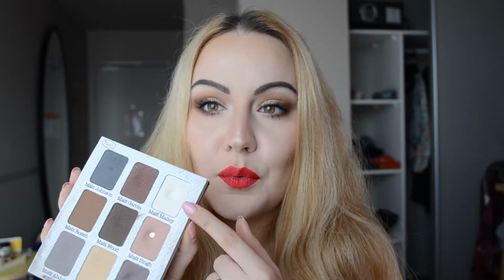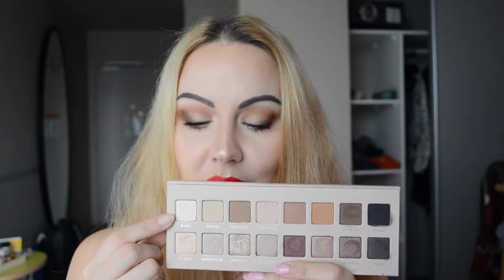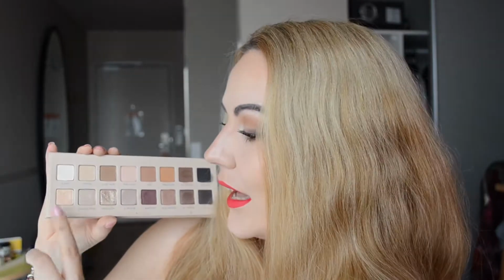GRWM: Lorac Pro Eyeshadow Palette 3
Hi Loves! Today playing with this gorgeous palette! You can find out more about the palette on my blog (also see swatches)